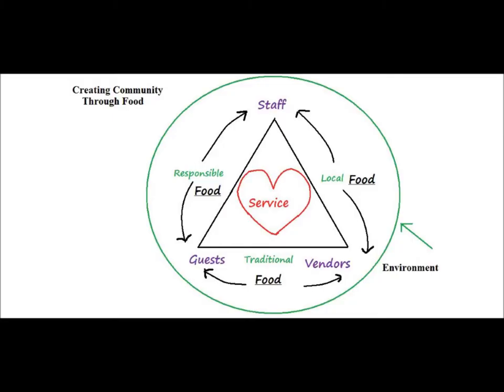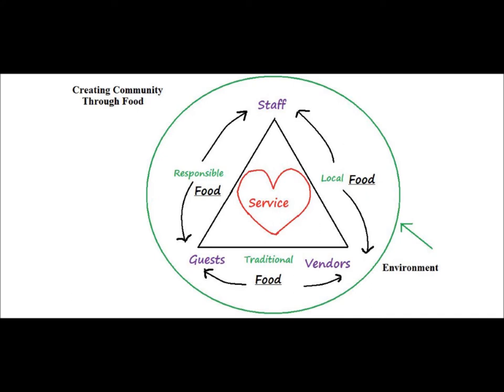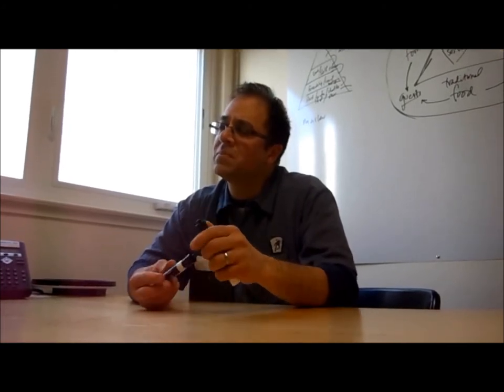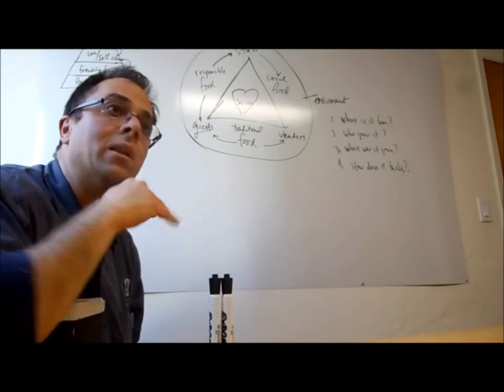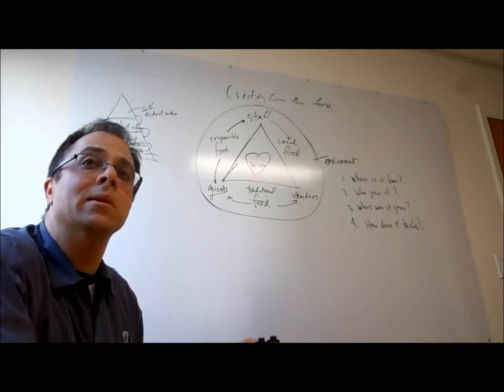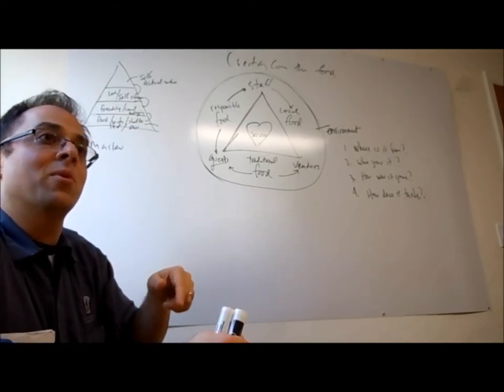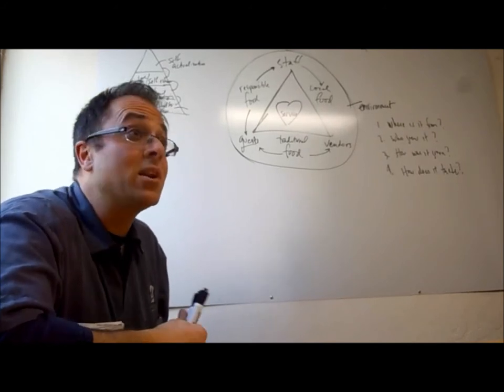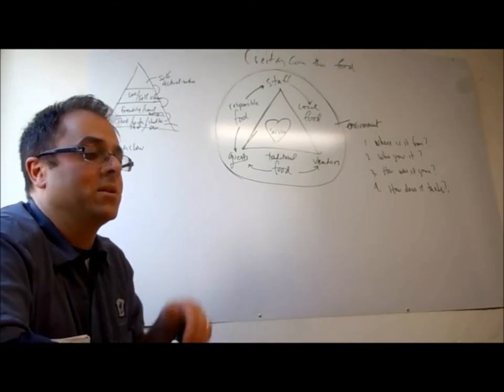Birite Market - A Community Created Through Food